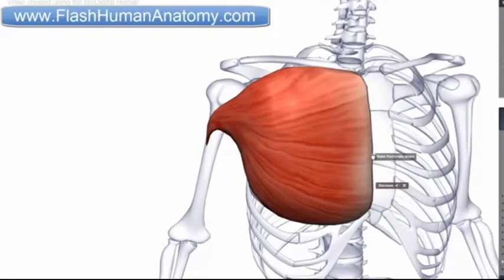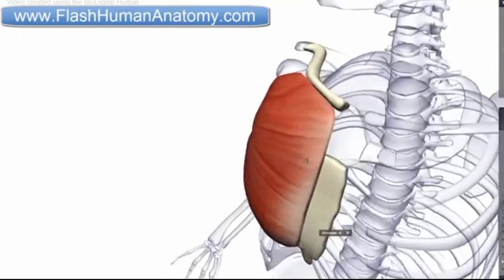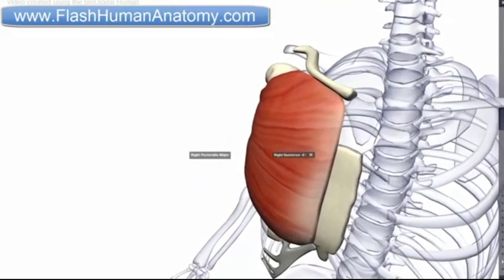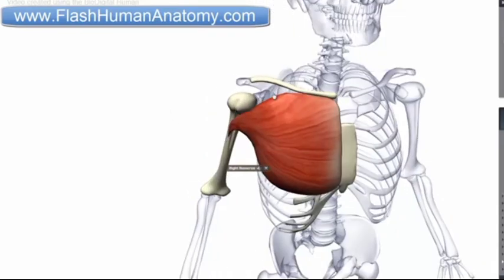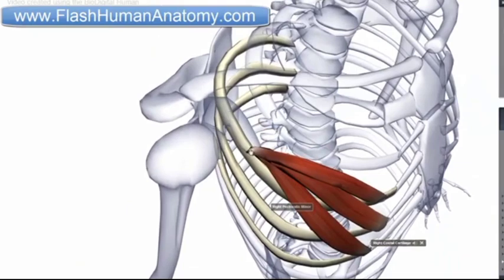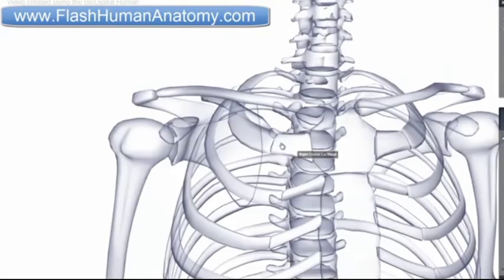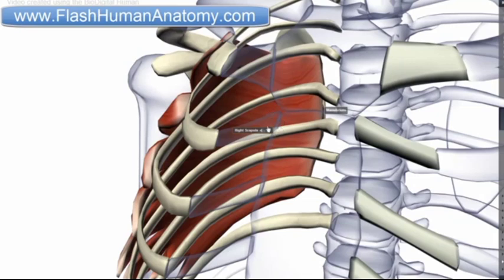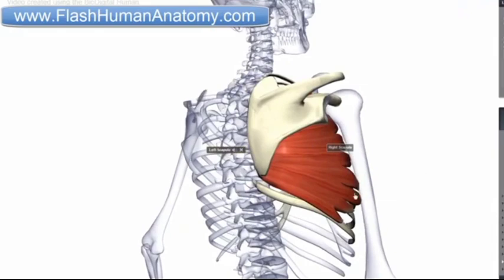Muscles of the Thoracic Wall - Chest Muscles Anatomy